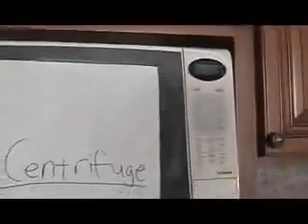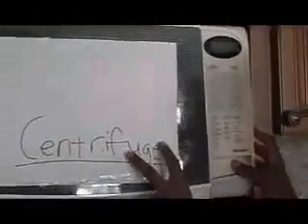Jurassic Park Movie (Mosquito DNA Extraction) (1).mp4